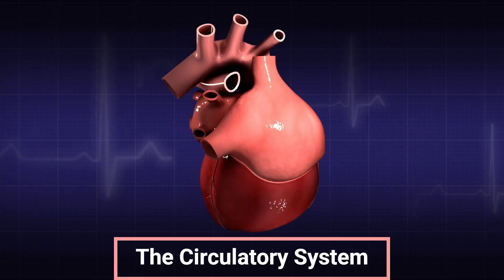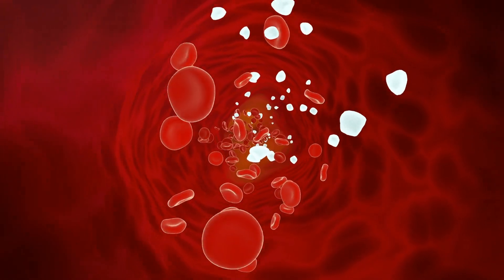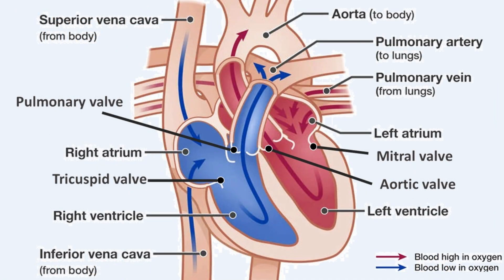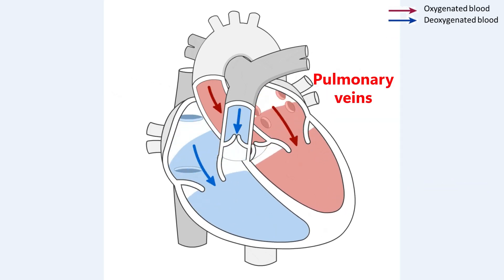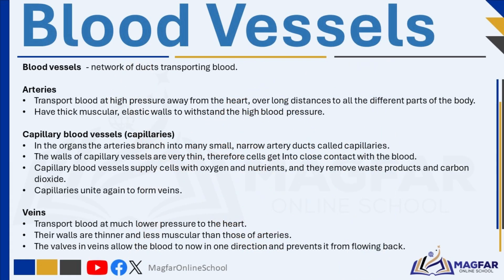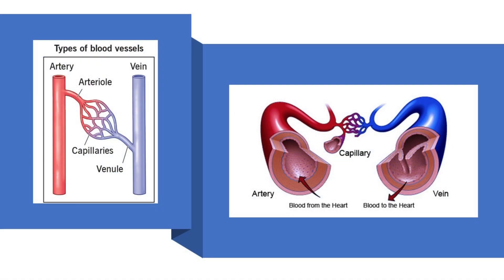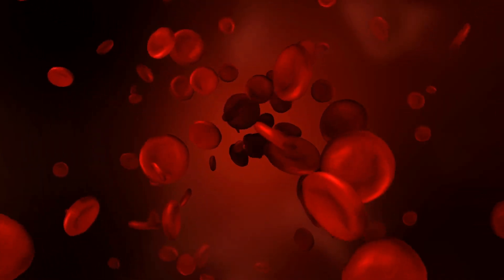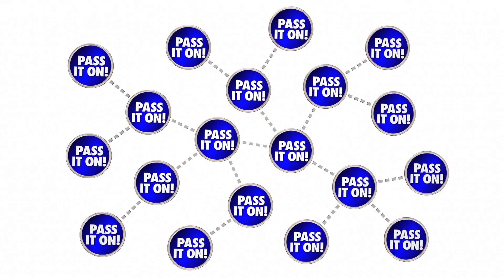The Circulatory System Explained | Heart, Blood Vessels, and Blood | Grade 9 Natural Sciences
🌟 Welcome to Magfar Online School!
    In this exciting science video, we dive into the human circulatory system — the body’s amazing transport system!
    Learn how the heart, blood, and blood vessels (arteries, veins, capillaries) work together to deliver oxygen and nutrients throughout the body. We’ll also explain how gaseous exchange, cellular respiration, and waste removal help keep us healthy.

👨‍⚕️ Topics covered:
✅ Function of the circulatory system
✅ Circulation of blood through the heart and lungs
✅ Arteries, veins, and capillaries
✅ Components of blood: red and white blood cells, plasma, and platelets
✅ Health issues: high blood pressure, heart attacks, and strokes

🎯 Perfect for: Grade 5–9 students, homeschoolers, and science lovers!

💬 QUESTION FOR VIEWERS: Why is the circulatory system often called the "transport system" of the body?